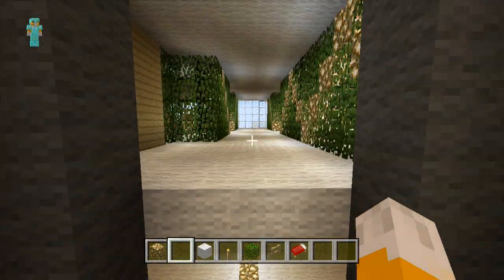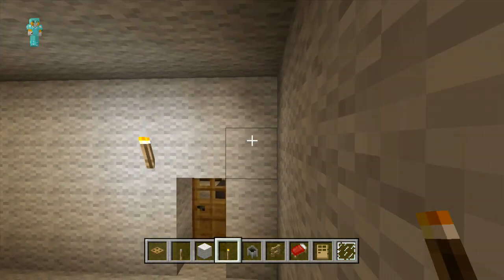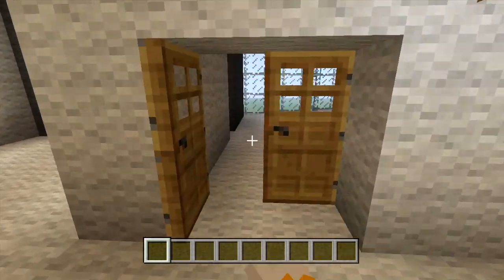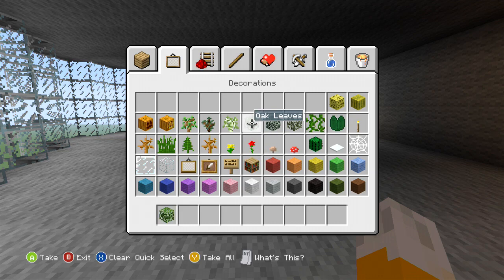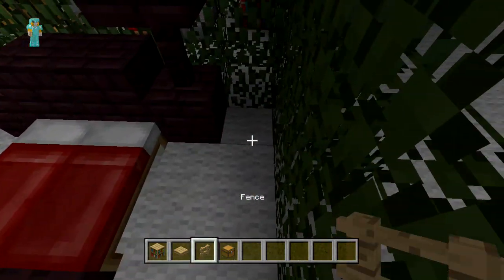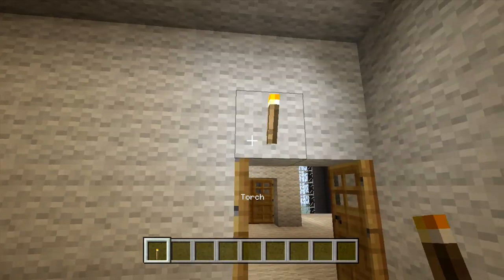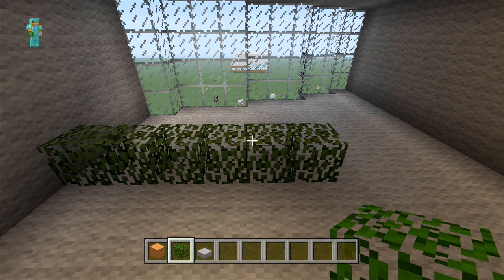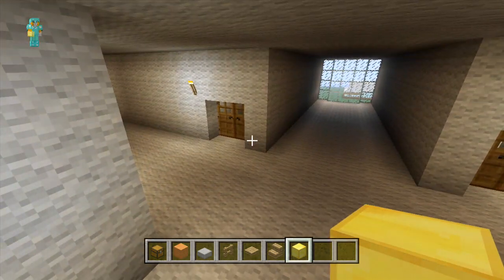Hotel Tutorial Minecraft Xbox 360 #6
This is part 6 of our hotel tutorial I have decided to make a few more parts after this so we can add some extra detail such as pool and make the rooms look better.